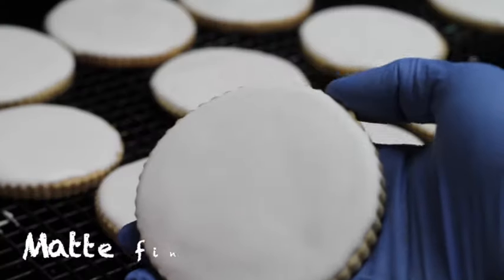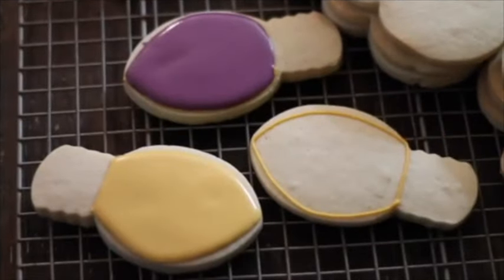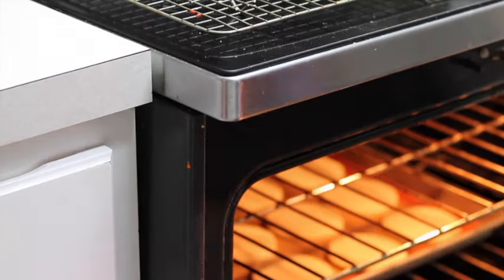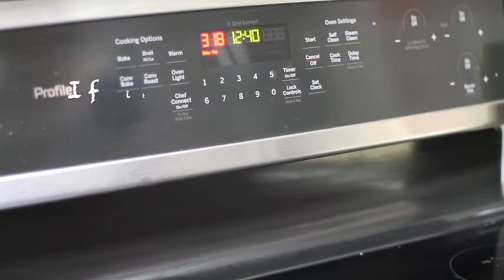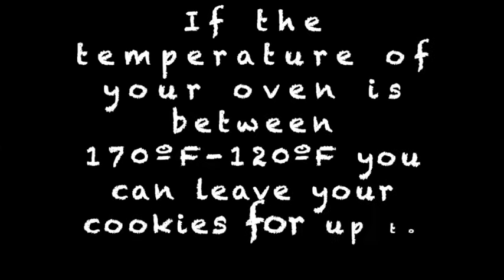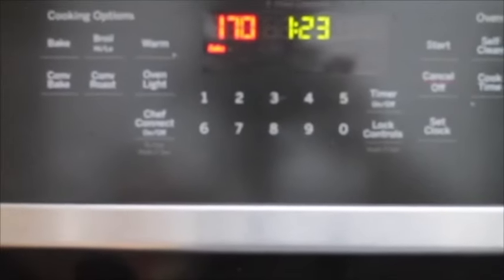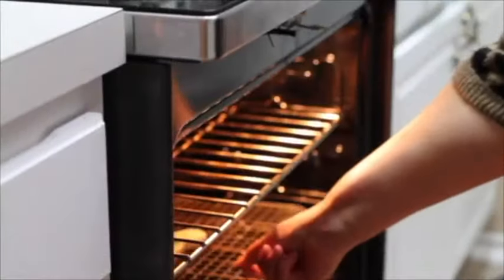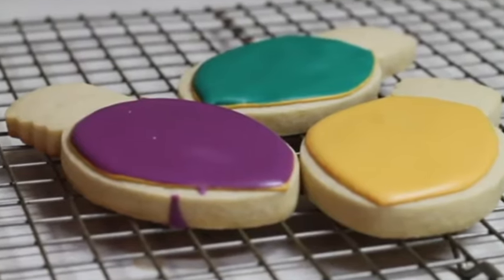How to get glossy and shinny cookies and how to dry your cookies faster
This is a remake of another video.
In this video you will see how to dry cookies faster and how to get a shinny and glossy look on your decorated cookies with royal icing.

Flexible Tripod

Meringue Powder

Confectioners Sugar

Dark chocolate

Baking sheets